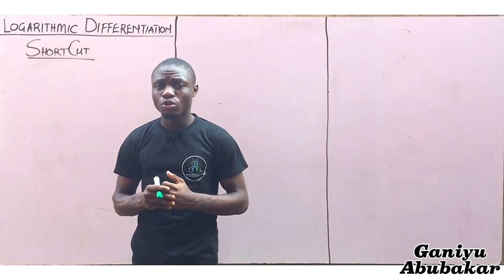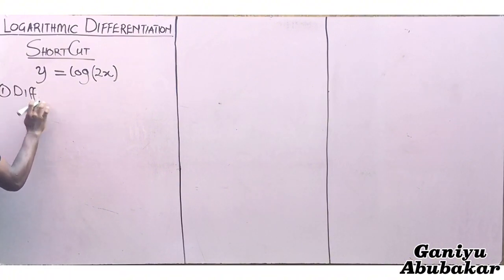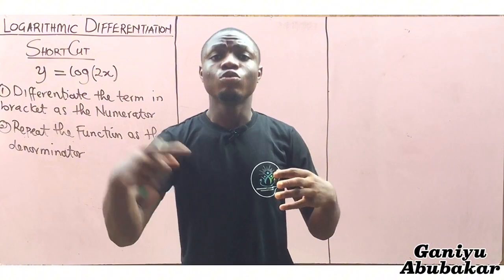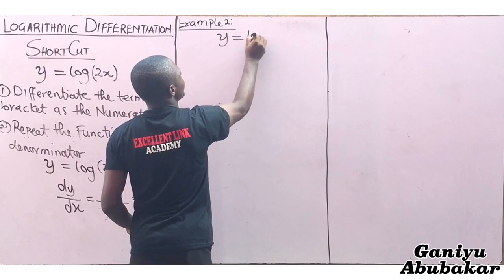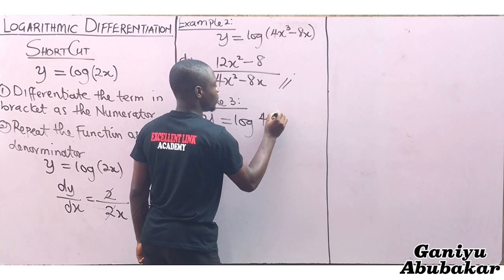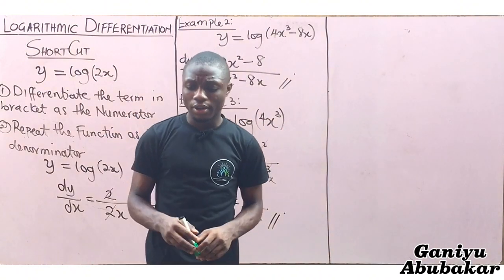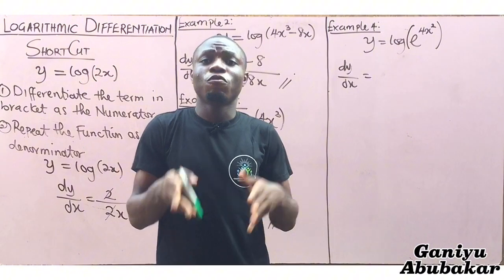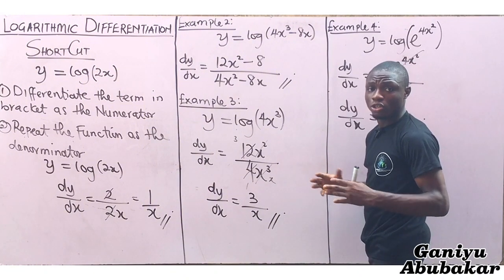Logarithmic Functions Of Differentiation(SHORTCUT)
Need tutor ?
Send me a direct message to my WhatsApp